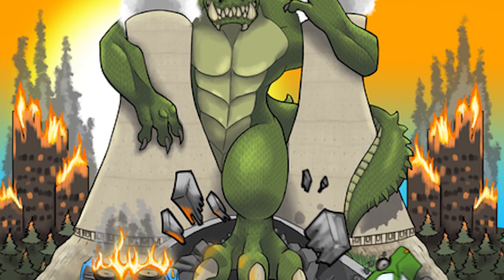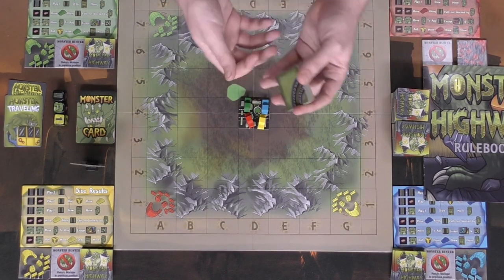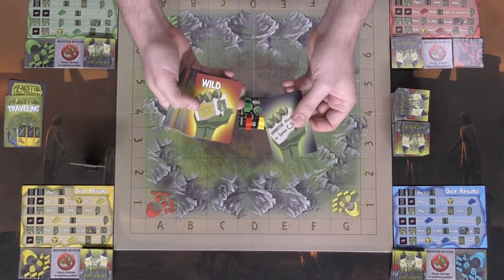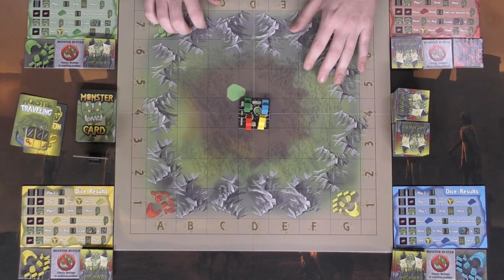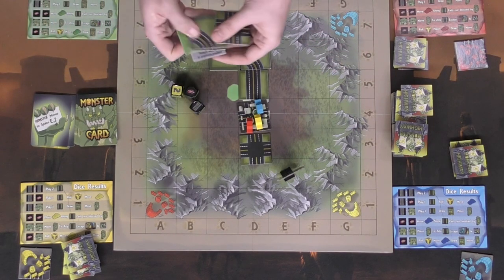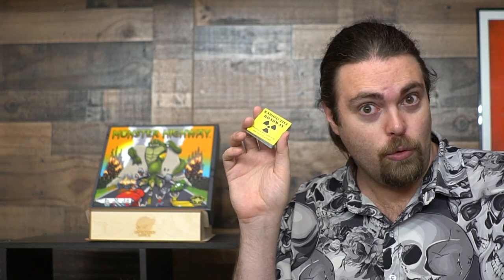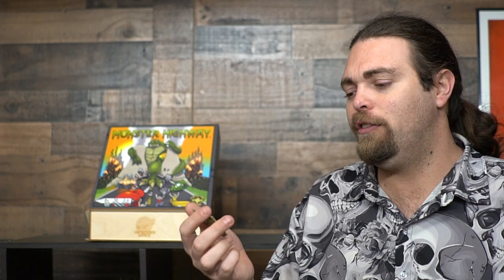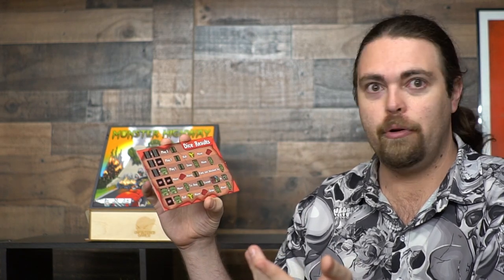Monster Highway - Board Game Review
Monster Highway Review by Unfiltered Gamer